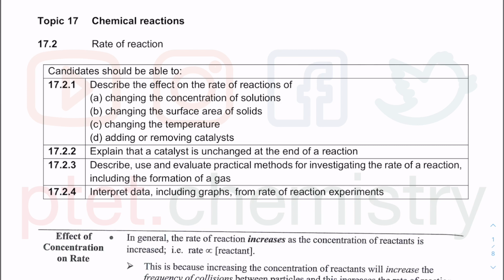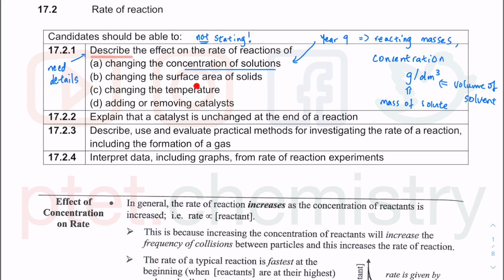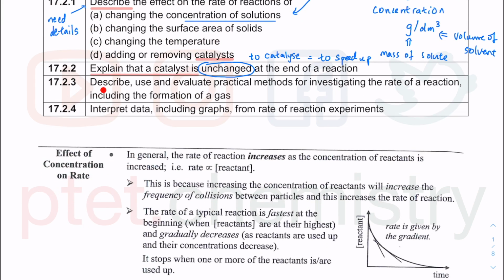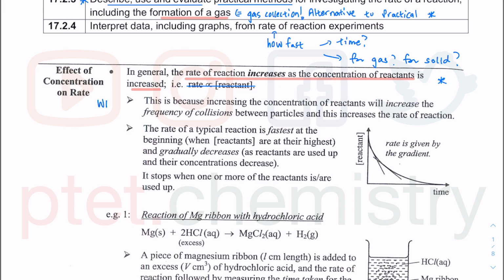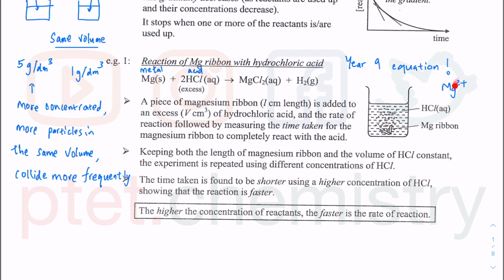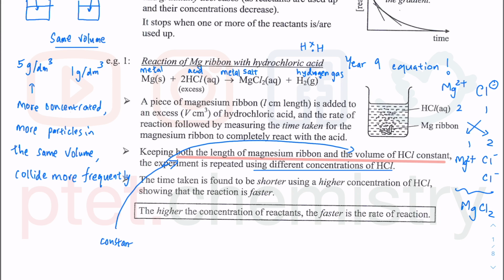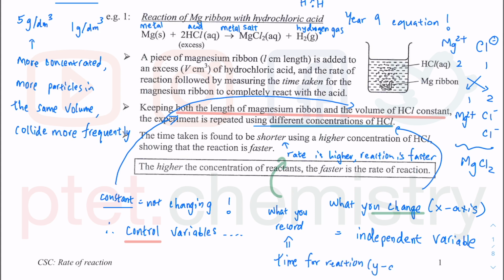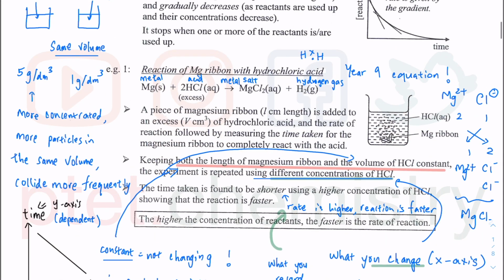Combined Science O Level 5129, IGCSE 0653 - Rate of reaction - Lecture tutorial - Part 1